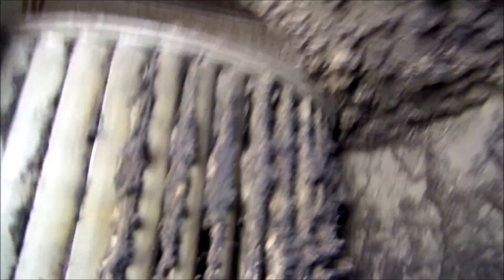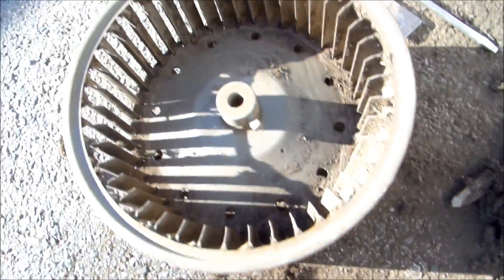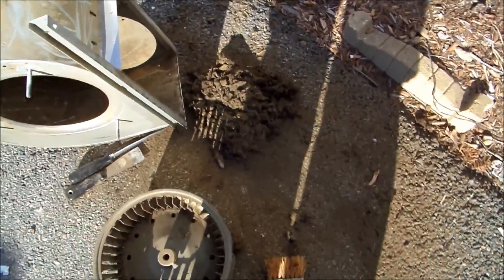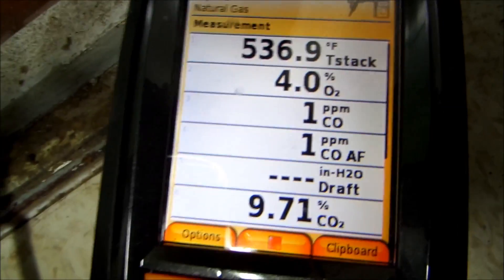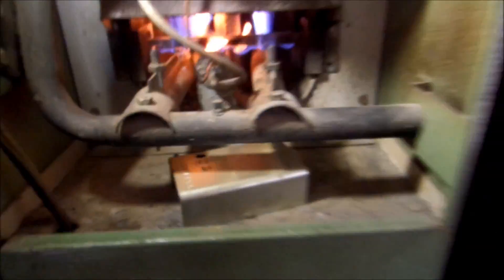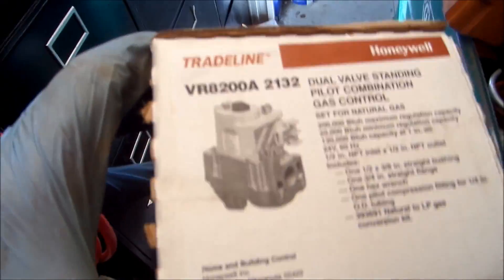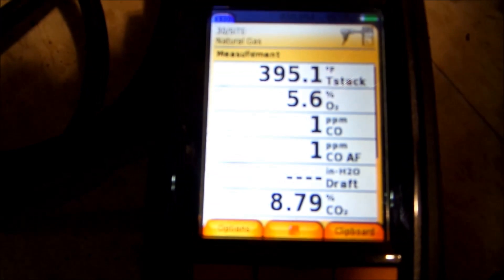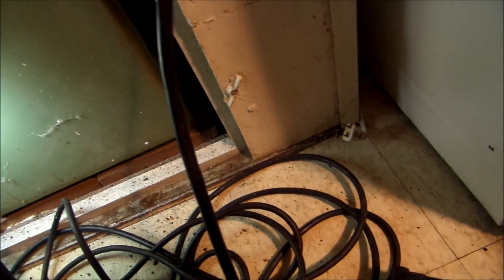HVAC: high carbon monoxide levels in old gas furnace.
removed and cleaned blower fan,replaced gas valve combustion test